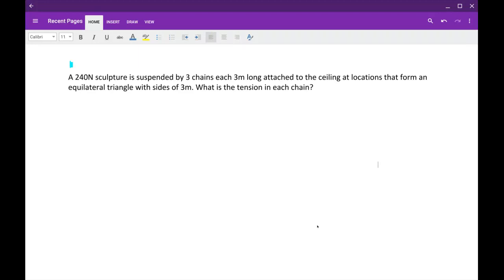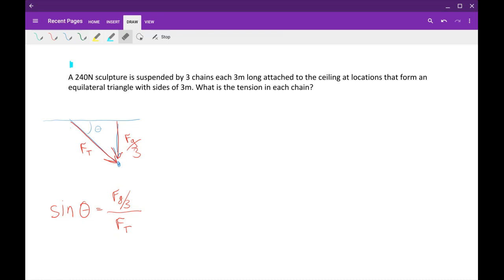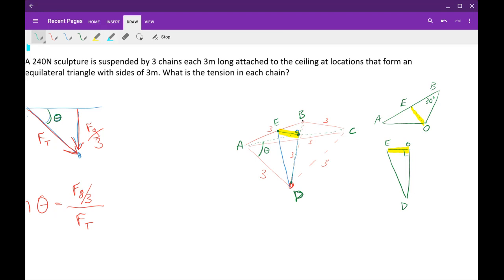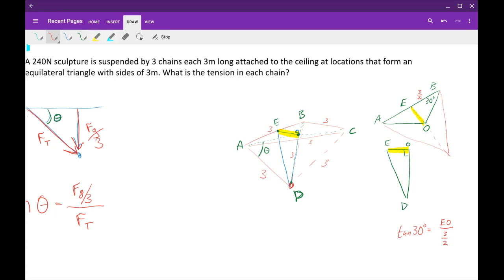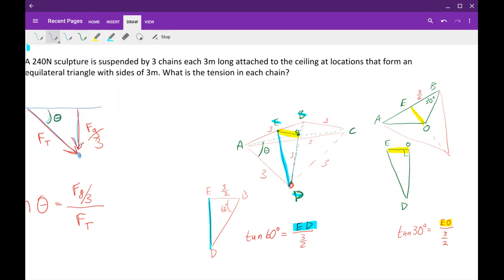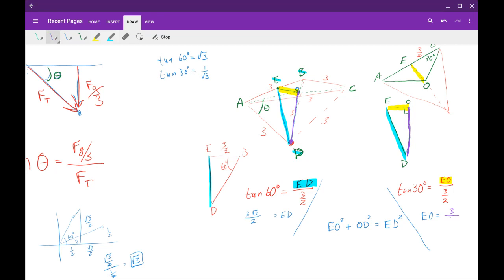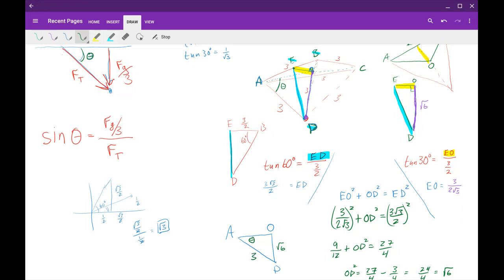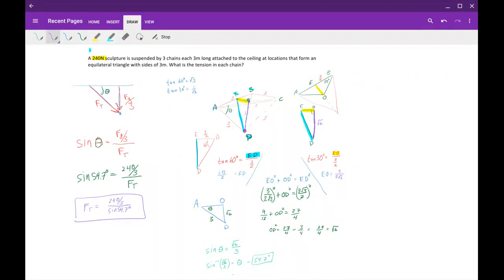MCV4U Geometric Vectors sample test #11 solution